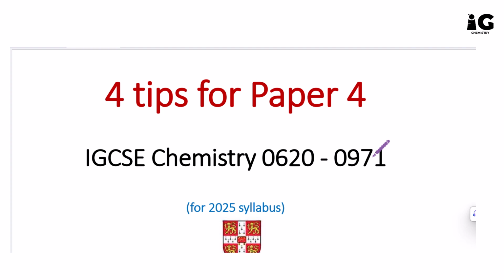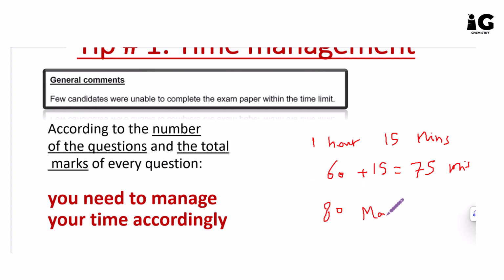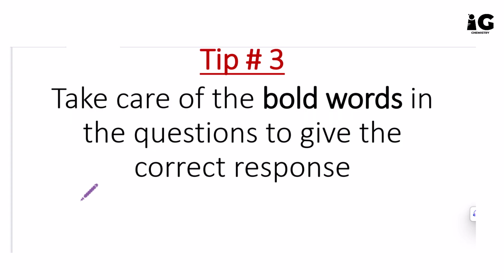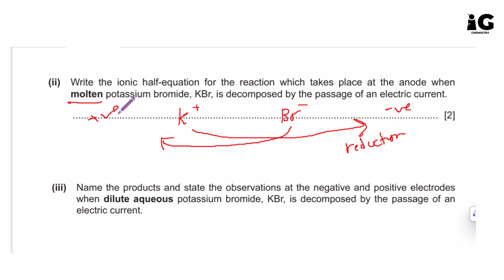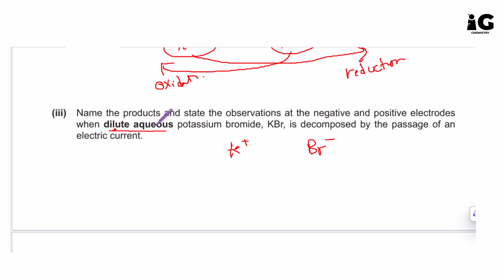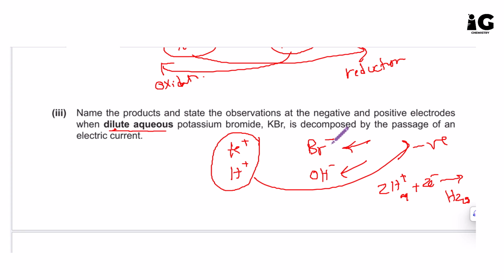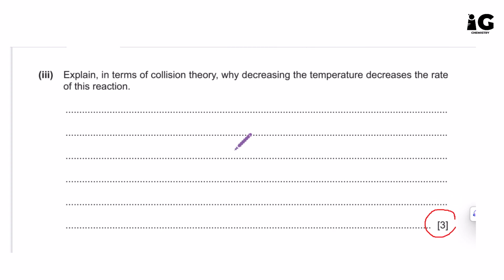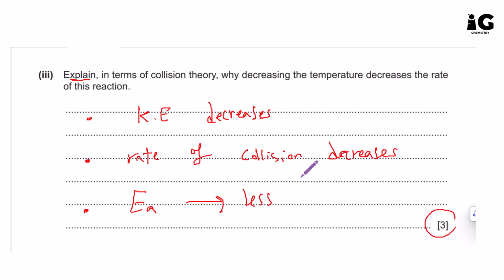4 Tips for Paper 4 | IGCSE Chemistry 0620 - 0971 | Cambridge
4 Tips for Paper 4 | IGCSE Chemistry 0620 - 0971 | Cambridge